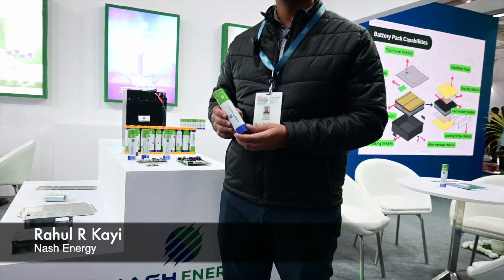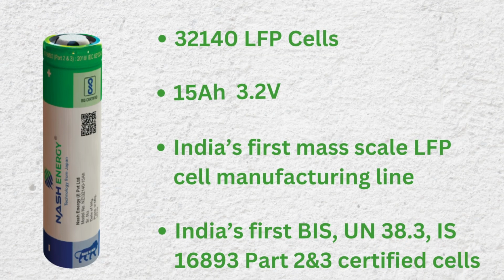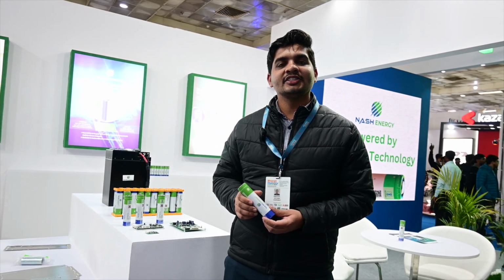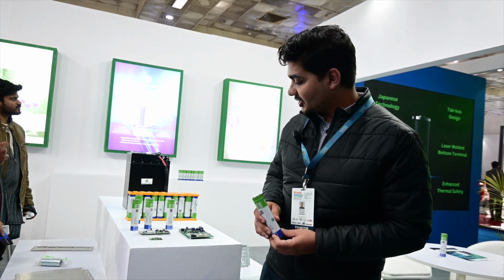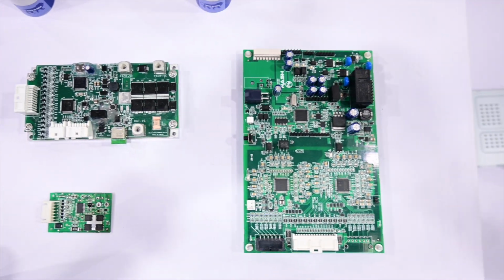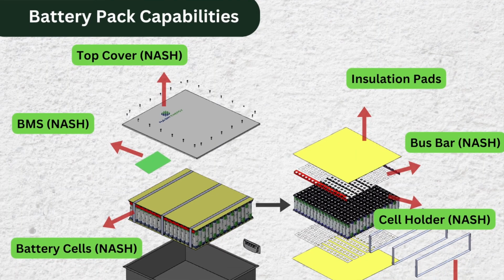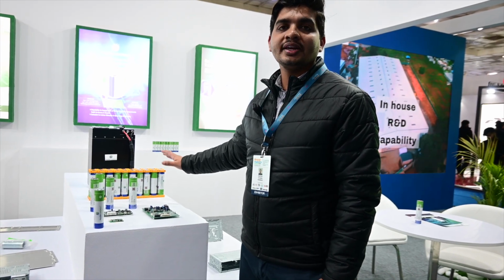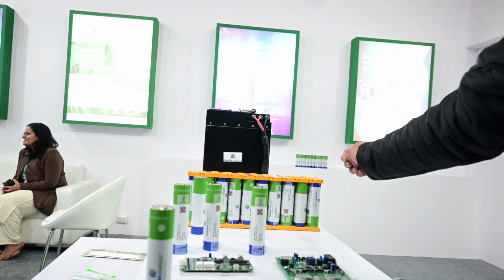Inside Nash Energy’s Product Lineup | Bharat Mobility Show 2025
At Bharat Mobility Show 2025, we had an insightful conversation with Mr. Rahul from Nash Energy, a company specializing in manufacturing LFP Lithium-ion cells.

Watch now to learn more about Nash Energy’s contribution to India’s EV future!